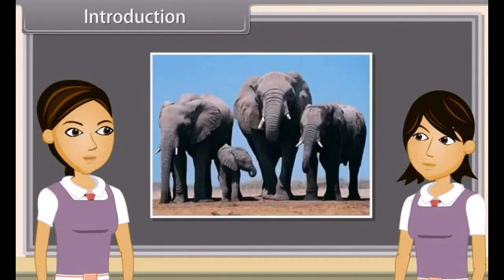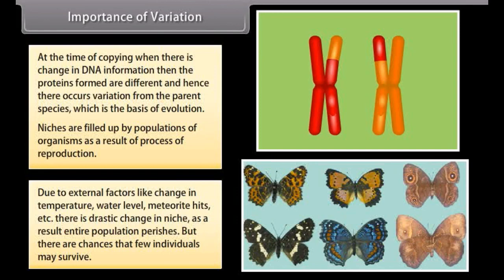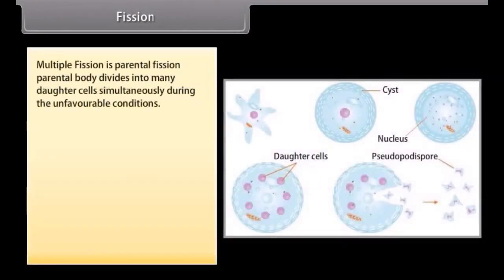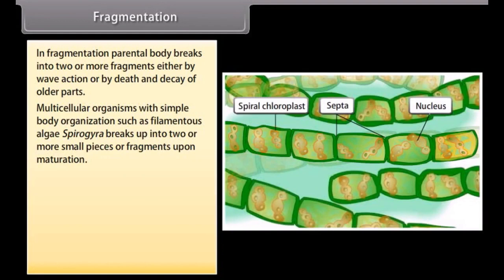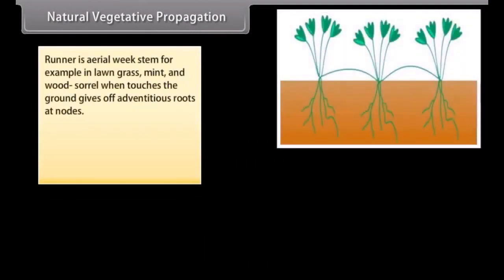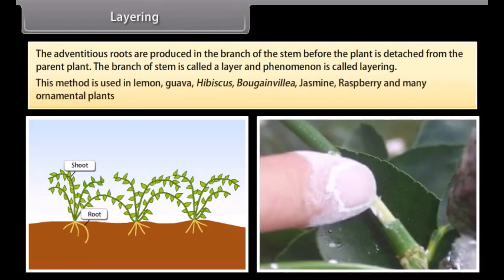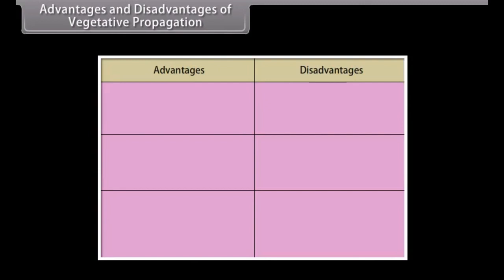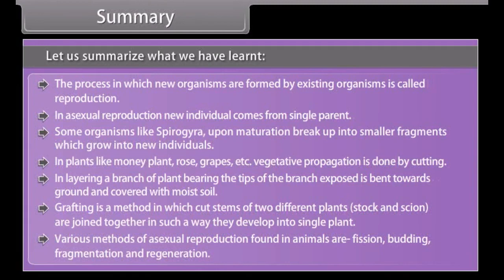CBSE Class 10 Biology How do organisms reproduce Part I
1. How do organisms reproduce?
2. Asexual reproduction in organisms
3. Sexual reproduction in organisms
4. Reproduction process in organisms
5. Reproductive strategies in organisms
6. Modes of reproduction in organisms
7. Cell division and reproduction
8. Reproductive system in organisms
9. Reproduction in plants and animals
10. Types of reproduction
11. Reproduction and growth in organisms
12. Reproductive organs in organisms
13. Reproductive cycles in organisms
14. Fertilization and reproduction
15. Reproductive adaptations in organisms
16. Reproductive strategies of plants and animals
17. Reproduction and survival
18. Reproductive behaviors in organisms
19. Reproduction and evolution
20. Reproduction and biodiversity
21. Reproduction and inheritance
22. Reproduction and natural selection
23. Reproduction and genetic variation
24. Reproduction and ecological balance
25. Reproduction and population dynamics
26. Reproduction and environmental factors
27. Reproduction and adaptation
28. Reproduction and species survival
29. Reproduction and reproductive success
30. Reproduction and competition
31. Reproduction and resource allocation
32. Reproduction and fitness
33. Reproduction and life cycles
34. Reproduction and offspring development
35. Reproduction and parent-offspring relationship
36. Reproduction and reproductive strategies in organisms
37. Reproduction and reproductive isolation
38. Reproduction and speciation
39. Reproduction and genetic diversity
40. Reproduction and survival strategies
41. Reproduction and conservation
42. Reproduction and endangered species
43. Reproduction and human impact
44. Reproduction and artificial selection
45. Reproduction and selective breeding
46. Reproduction and genetic engineering
47. Reproduction and cloning
48. Reproduction and assisted reproductive technologies
49. Reproduction and reproductive disorders
50. Reproduction and infertility
51. Reproduction and contraception
52. Reproduction and birth control
53. Reproduction and sexually transmitted infections
54. Reproduction and reproductive health
55. Reproduction and ethical considerations
56. Reproduction and cultural perspectives
57. Reproduction and social implications
58. Reproduction and gender roles
59. Reproduction and societal norms
60. Reproduction and family planning
61. Reproduction and education
62. Reproduction and reproductive rights
63. Reproduction and reproductive justice
64. Reproduction and reproductive autonomy
65. Reproduction and reproductive empowerment
66. Reproduction and reproductive decision-making
67. Reproduction and reproductive ethics
68. Reproduction and consent
69. Reproduction and responsible parenthood
70. Reproduction and parenting
71. Reproduction and child development
72. Reproduction and family dynamics
73. Reproduction and kinship
74. Reproduction and cultural diversity
75. Reproduction and traditional practices
76. Reproduction and social change
77. Reproduction and economic factors
78. Reproduction and demographic trends
79. Reproduction and population growth
80. Reproduction and population control
81. Reproduction and sustainable development
82. Reproduction and global health
83. Reproduction and public health
84. Reproduction and reproductive justice movements
85. Reproduction and reproductive rights advocacy
86. Reproduction and reproductive healthcare access
87. Reproduction and reproductive healthcare disparities
88. Reproduction and reproductive healthcare policies
89. Reproduction and reproductive healthcare education
90. Reproduction and reproductive healthcare services
91. Reproduction and reproductive healthcare providers
92. Reproduction and reproductive healthcare organizations
93. Reproduction and reproductive healthcare funding
94. Reproduction and reproductive healthcare initiatives
95. Reproduction